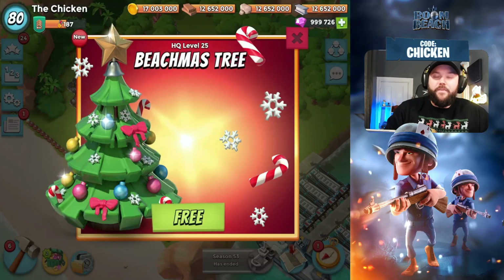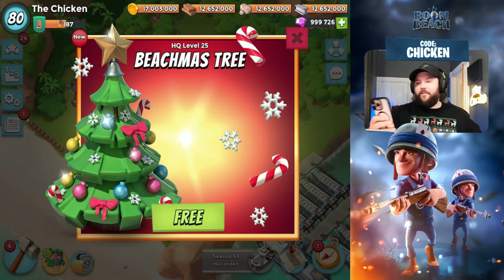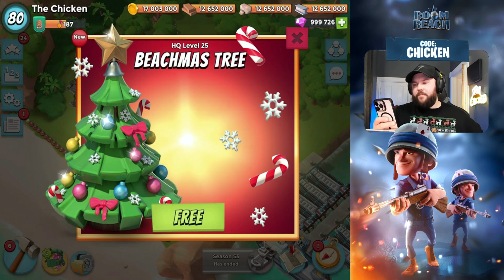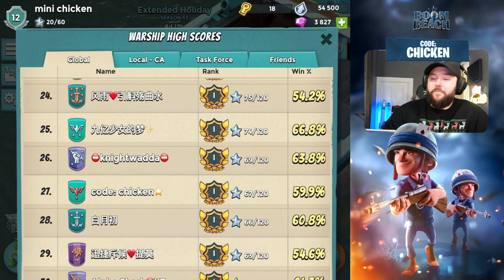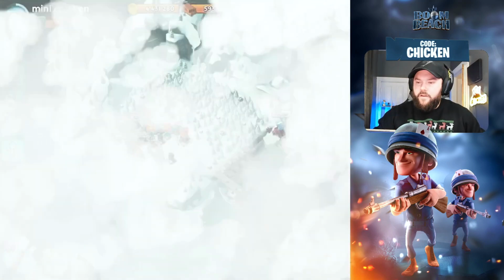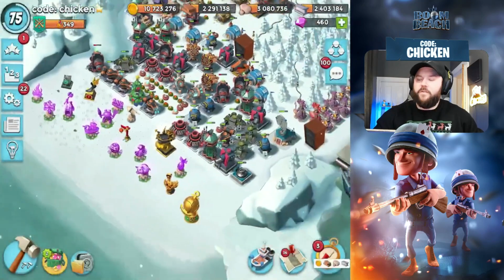The BEACHMAS TREE is Back in Boom Beach! (Limited Time & How to Claim)